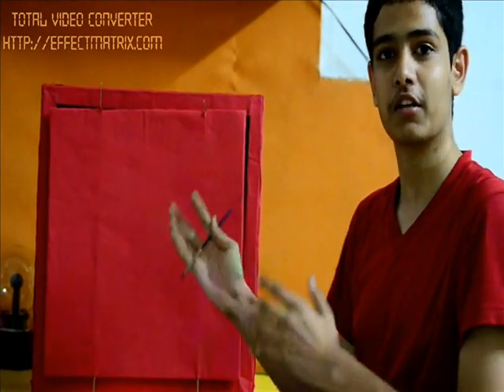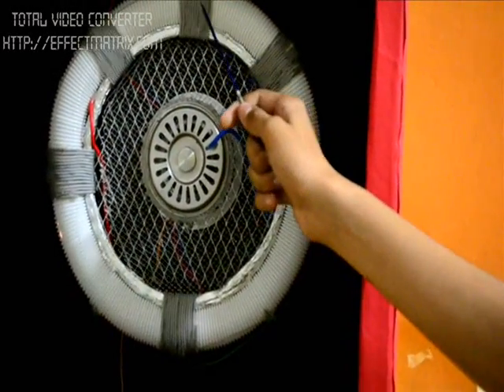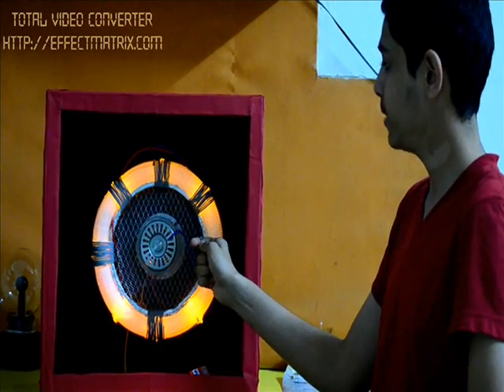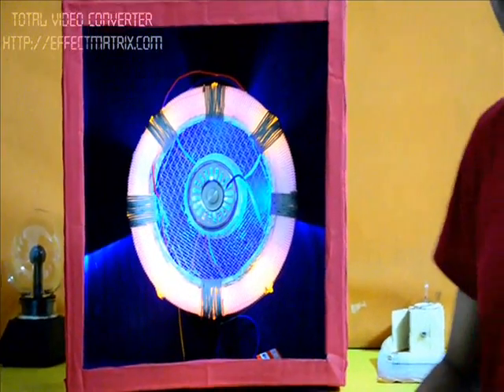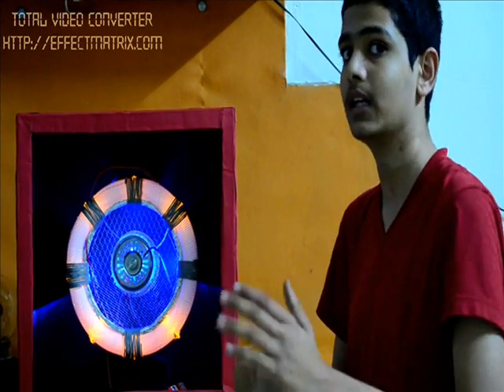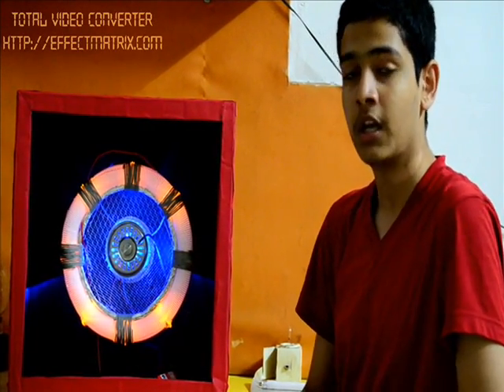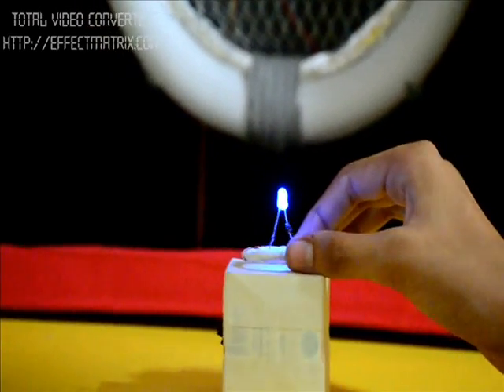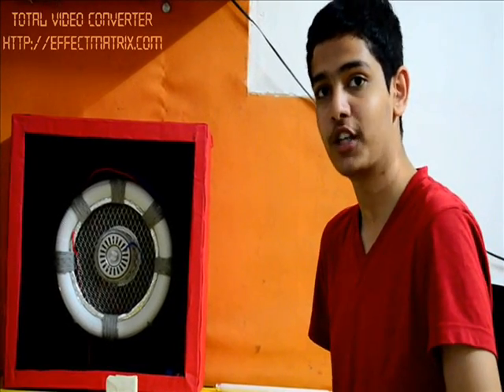ARC REACTOR - Theory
Hey guys this is ananya jampala ,
This is my arc reactor science model which deals with the mass production of electricity with very few elements of our earth.
Hope you would enjoy my project and apologies if any mistake.